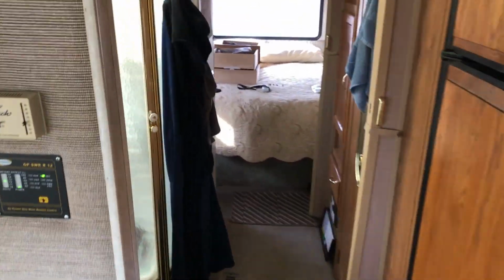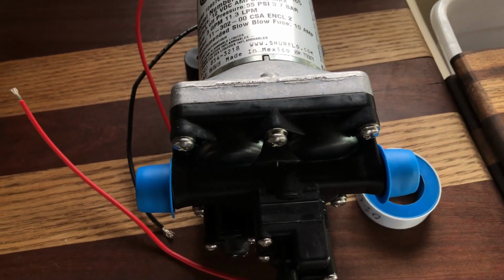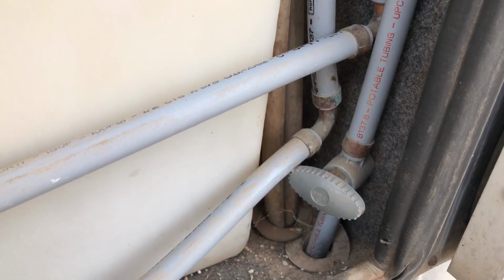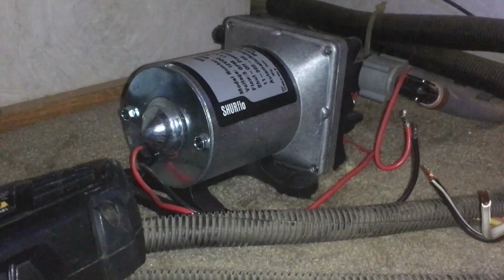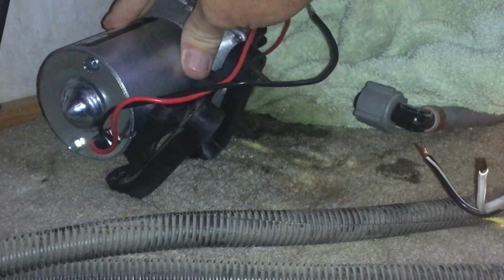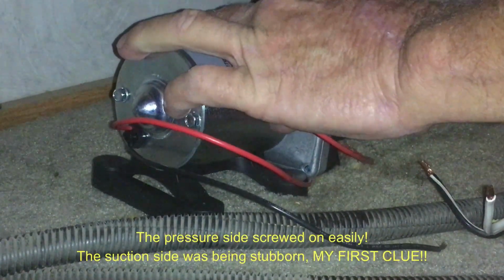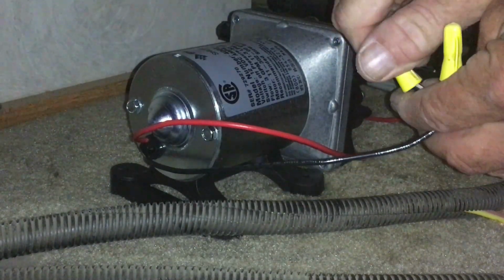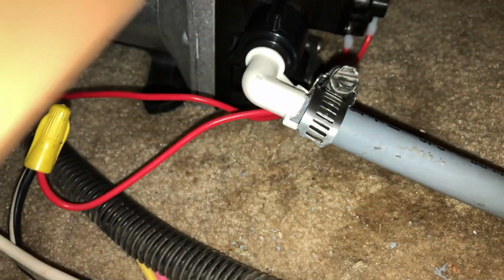Episode 60: RV Fresh Water Pump Removal and Install; Some troubleshooting! Shurflo 3.0 GPM 12 V.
This video is a removal and replacement of an RV Shurflo 3.0 GPM fresh water pump on my Damon Intruder 33' Class A Motorhome. The thought was that the pump froze and damaged it. By the end of the video it became obvious that this was not the case. I go through locating the pump and the R & R with a note or two along the way. Also, the real cause of the issue became clear. The symptom: pump cycling a lot and air in the lines….Hope this helps someone!